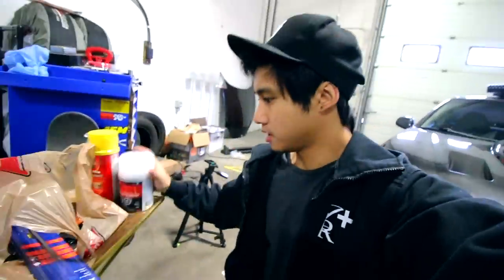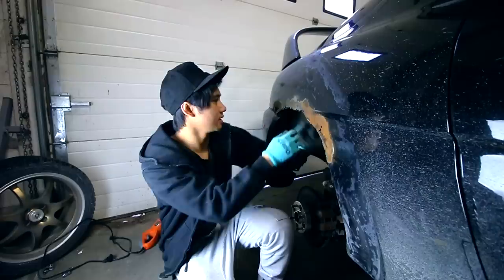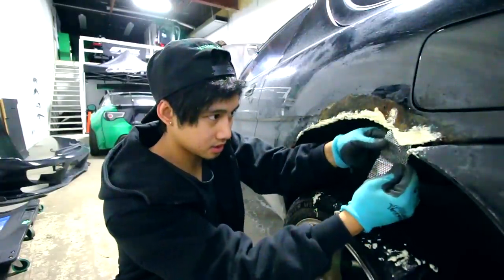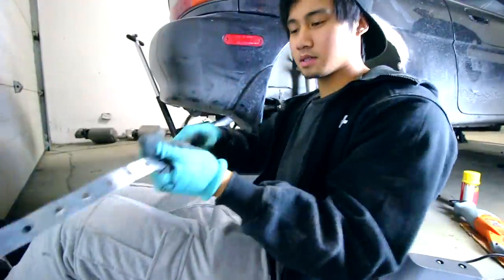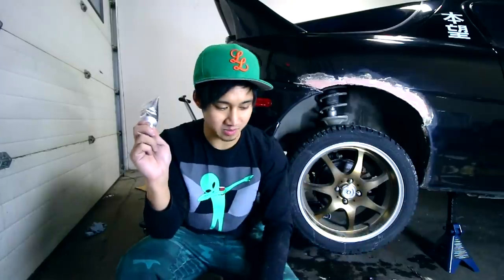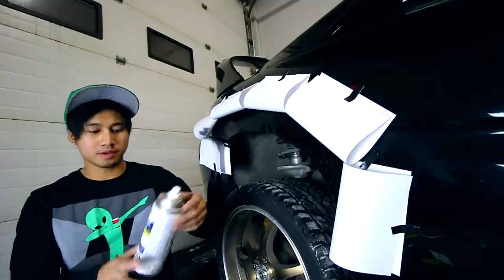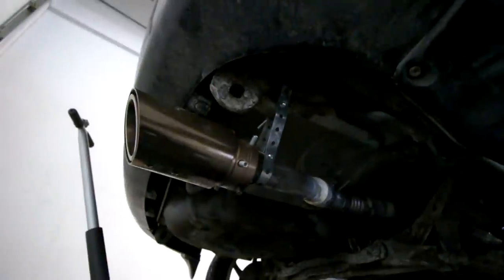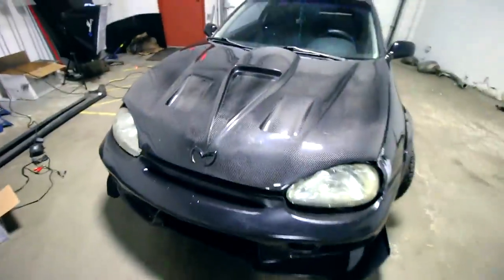Quick Rust Fix // DIY Straight Pipe Sound Clip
We finally did something about the rust on the mx3.
Sealed the exhaust and tested it out.
Still rough but looking pretty, just looking forward to working on the FRS again. Minor changes coming.

Dj Quads - The News
DJ Quads - Just Brake Free
Snail's House  - Grape Soda Joakim Karud - Lowrider
Joakim Karud - Thank You
Joakim Karud - Good Old Days
Take A Guess
Summertime Love - LAKEY INSPIRED